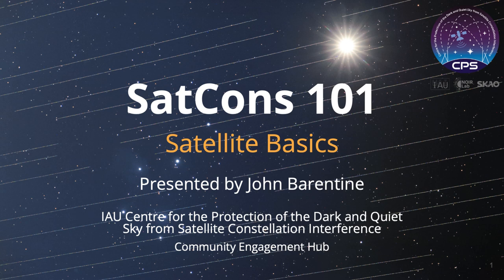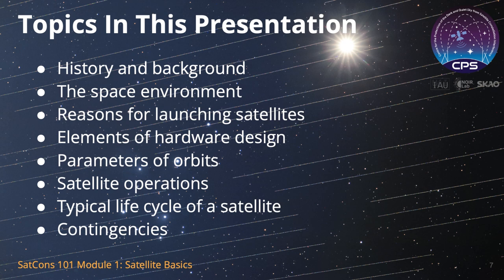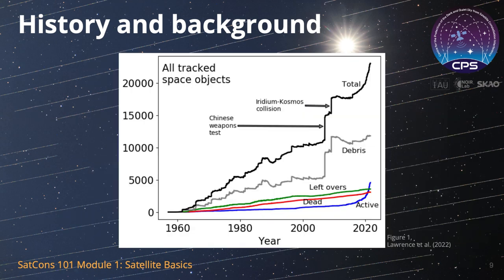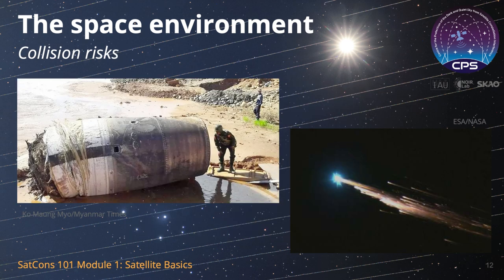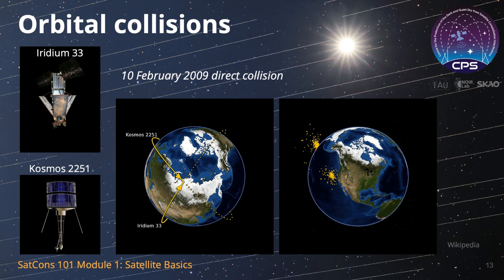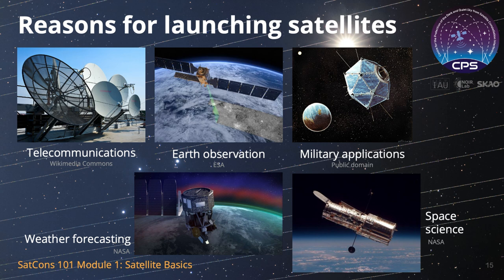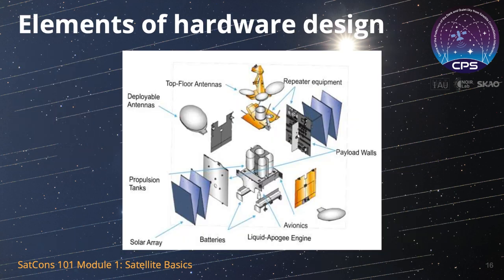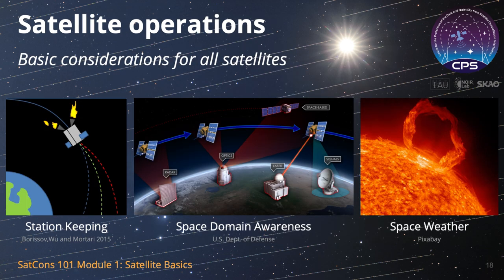CPS SatCons 101 Training Module 1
Learn about the fundamentals of satellites, including the history of their use, the reasons why satellites are launched, and their operational life cycles. The video describes the basic functional elements of satellites and the challenges of operating them in the harsh environment of space, as well as the kinds of orbits they inhabit. It also provides information on the ways that satellites can fail.

Credit:
NOIRLab/NSF/AURA